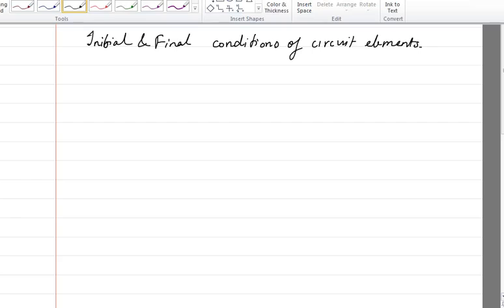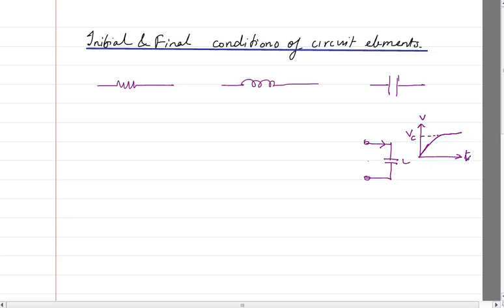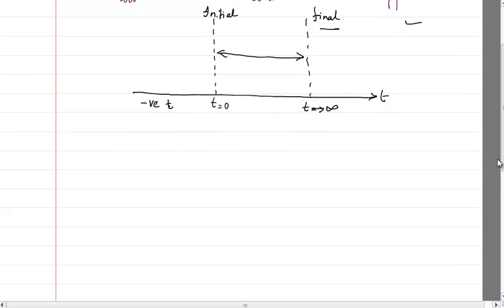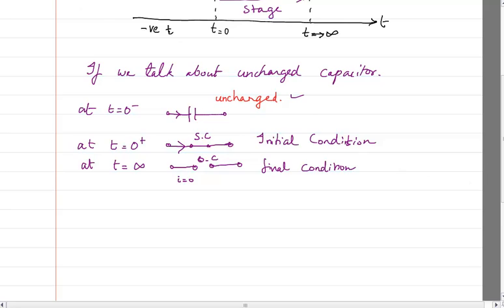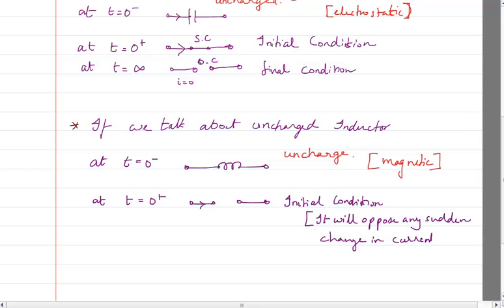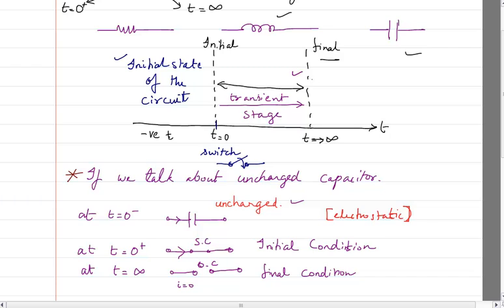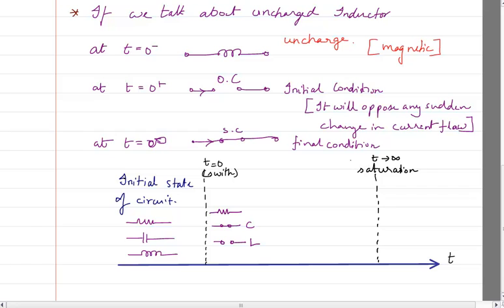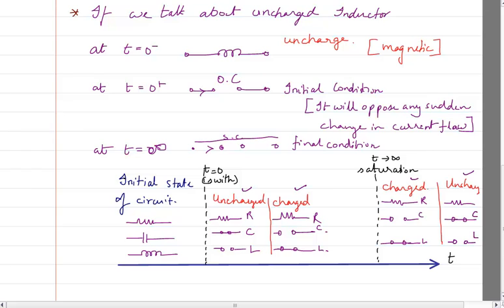3.2.b Initial and final conditions of circuit elements